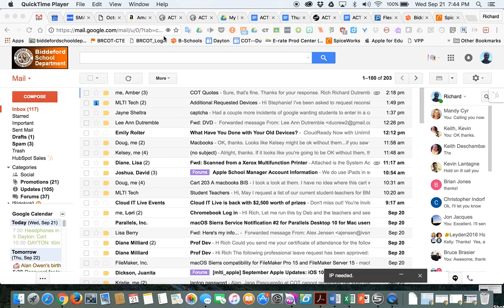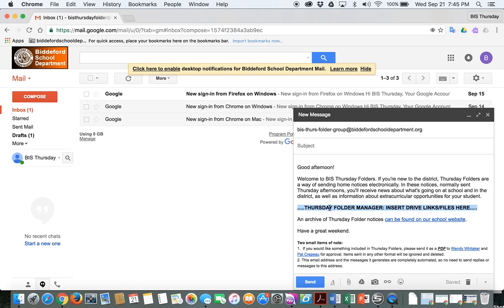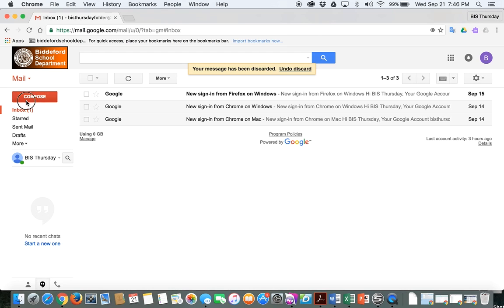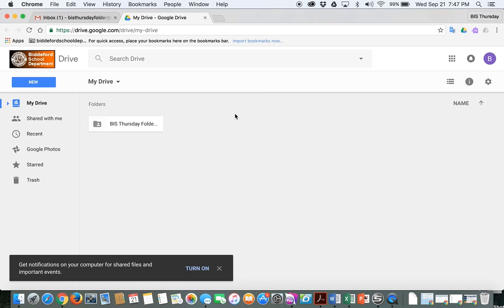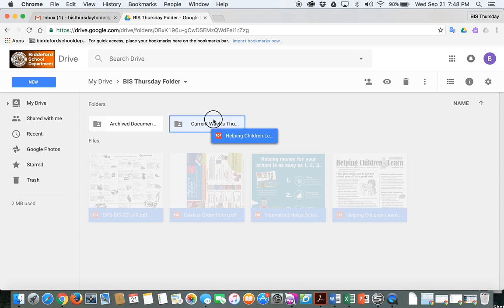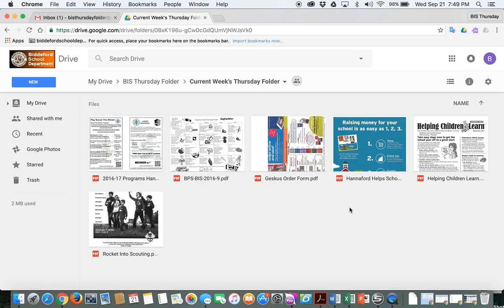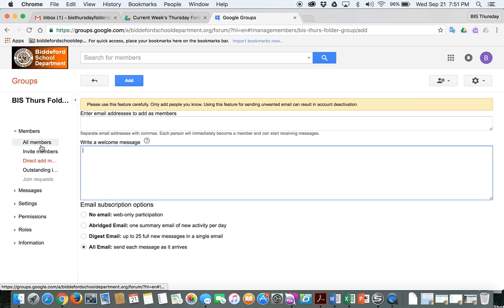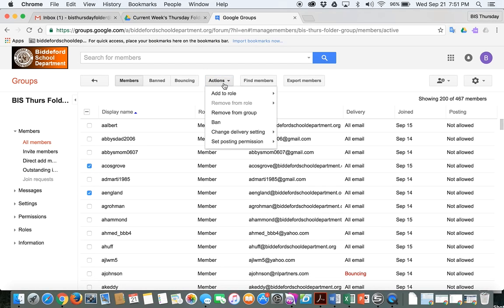Sending Thursday Folders